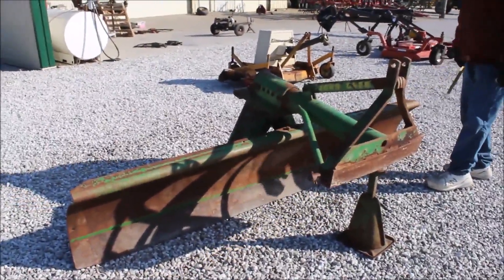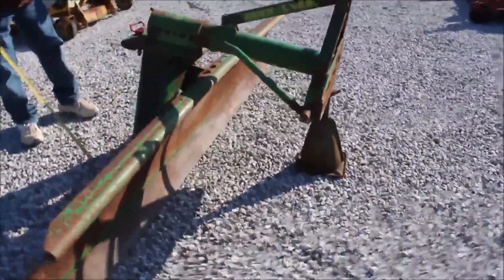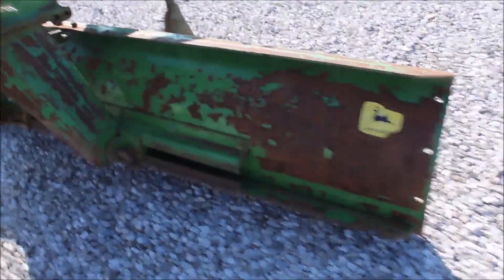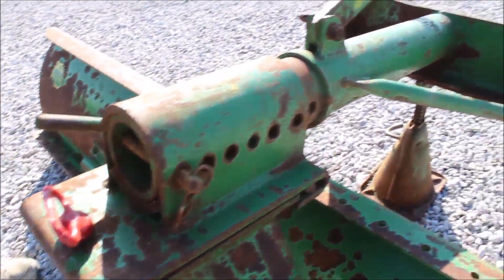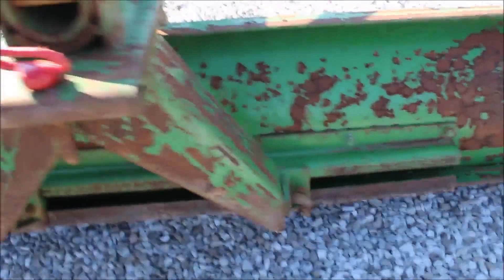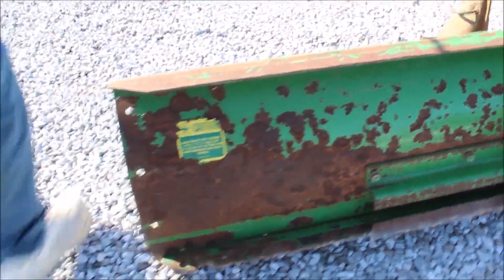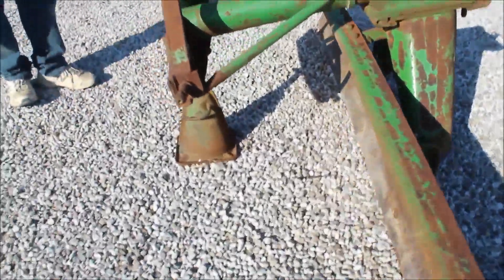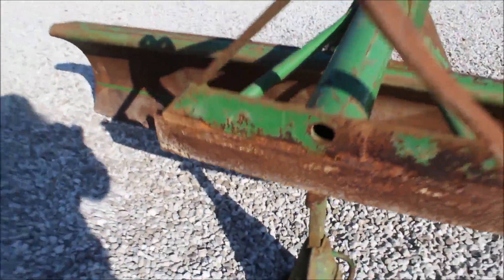JOHN DEERE 88 For Sale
John Deere 88 Grader Blade -3pt, Category 2 Pins, 8ft Wide, Slides Left & Right, Tilts, Non Factory Weld, *See Pics & Video For More Details *Sells Absolute! ~Please Read Terms & Conditions Before Bidding*